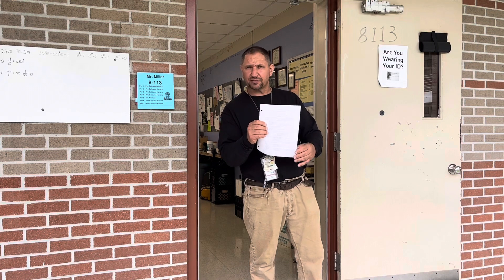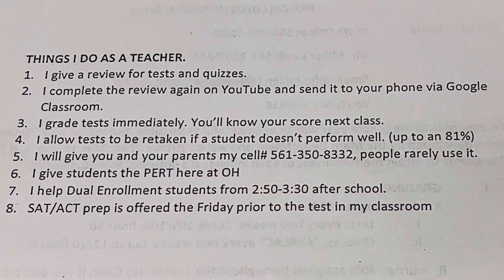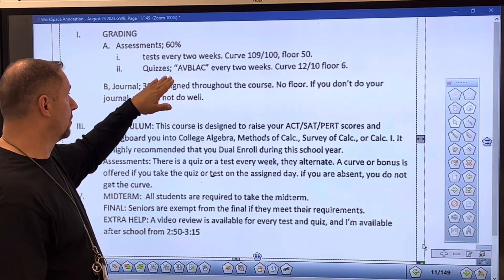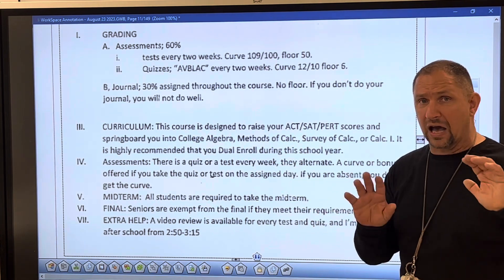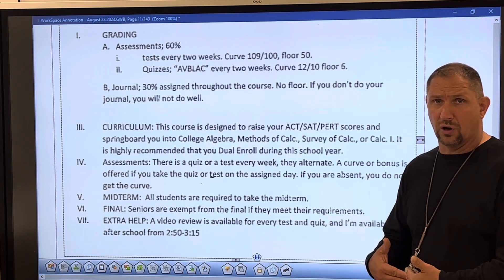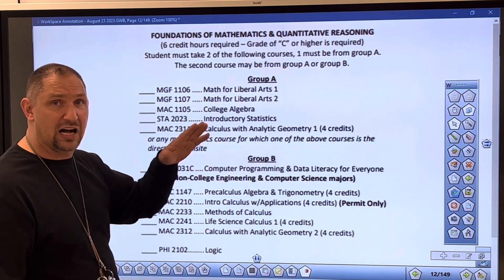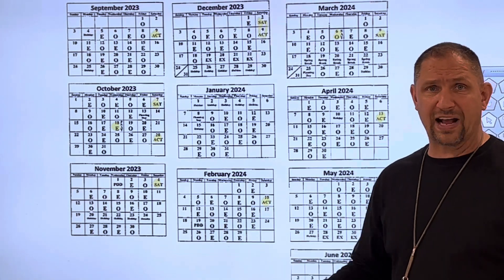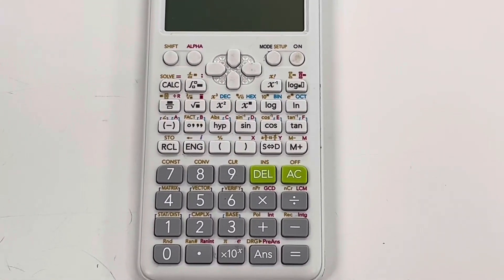Curriculum night Precalculus with Mr Miller